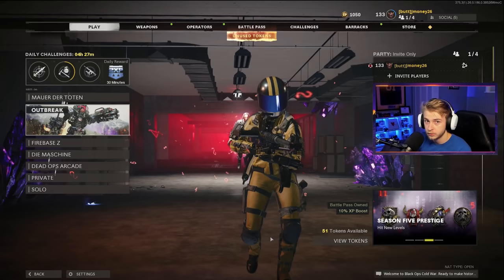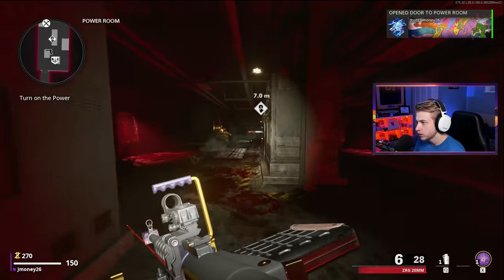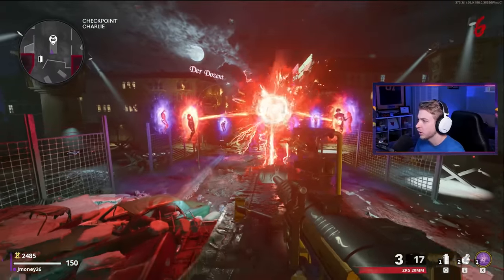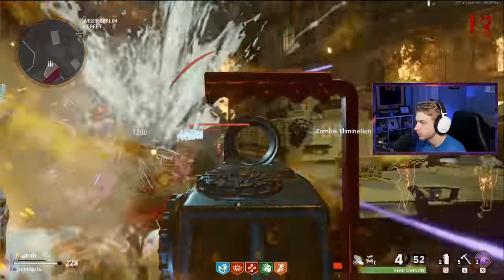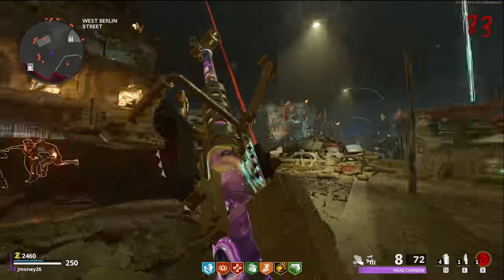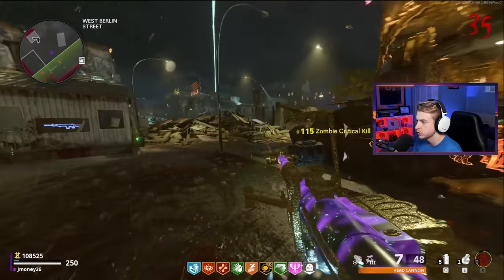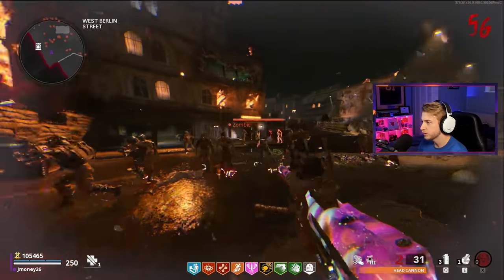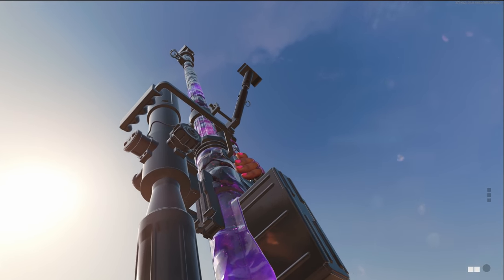I got the ZRG DARK AETHER and it took YEARS off my life... (Cold War Zombies)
Getting the ZRG Dark Aether has to be the most painful grind yet...